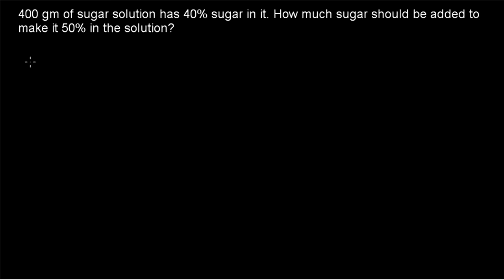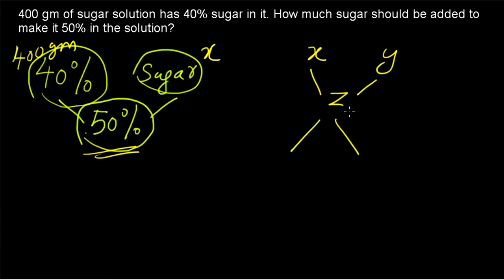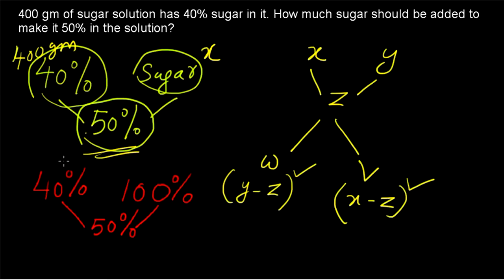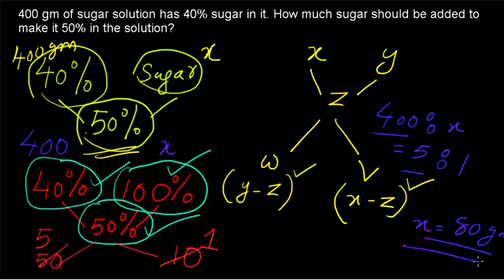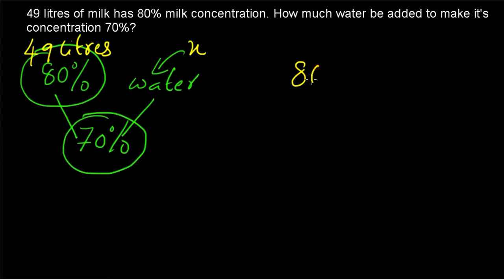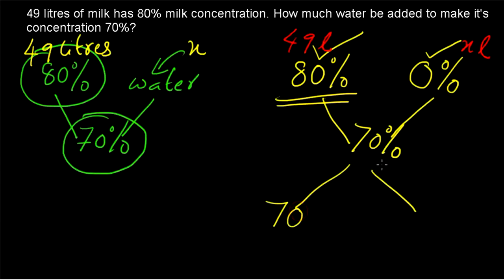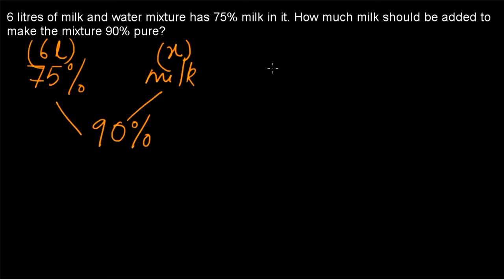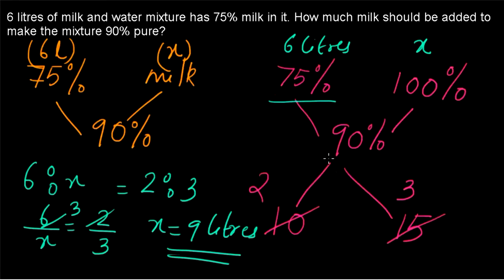Alligations and Mixture | Changing Concentration by Adding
This video is about solving Aptitude Questions related to Alligation and Mixture